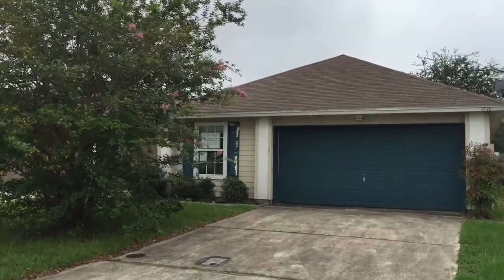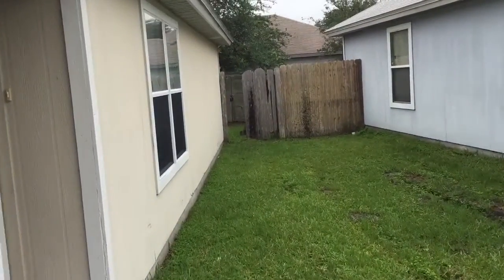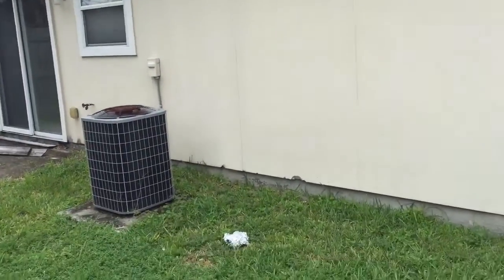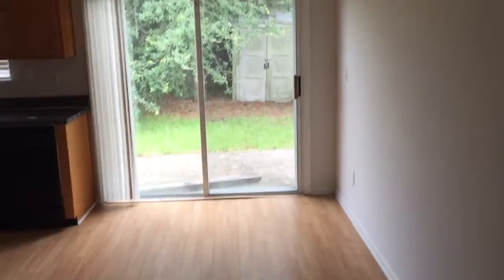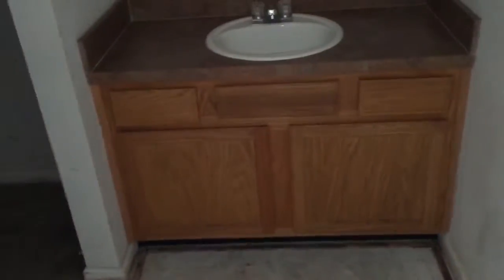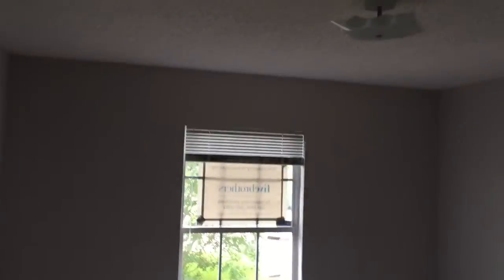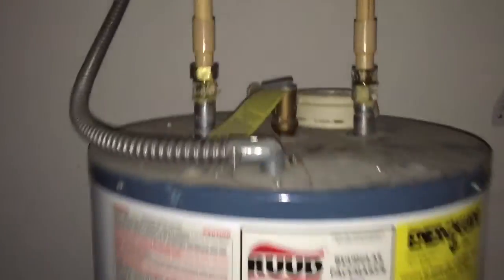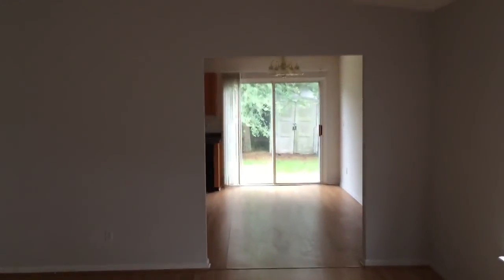Mordecai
Property Video Review